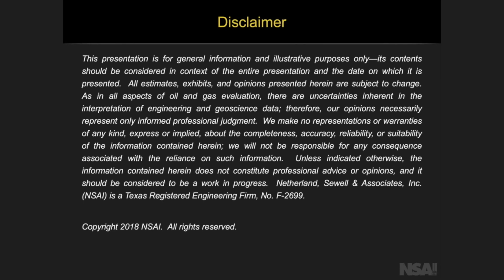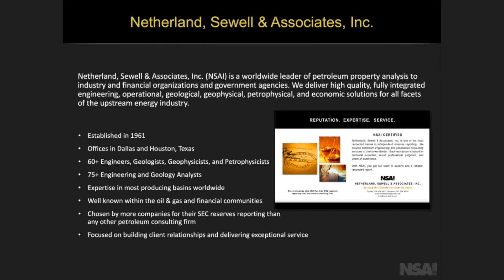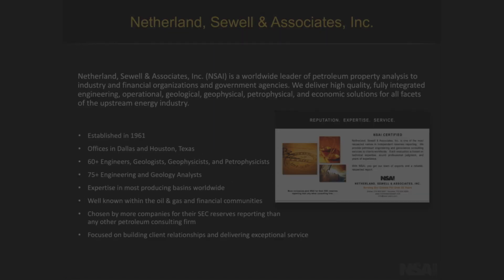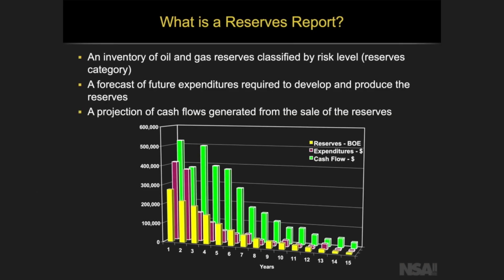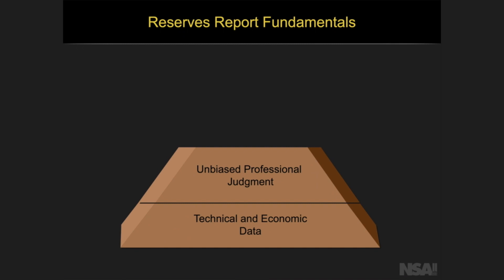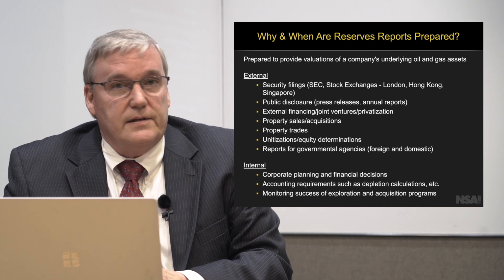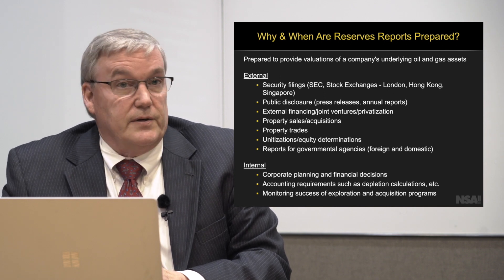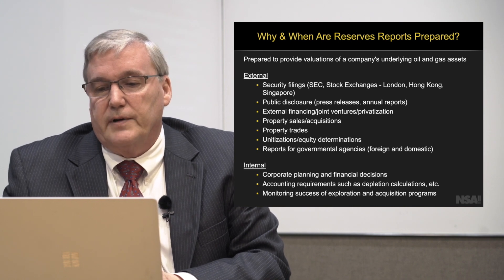Establishing Oil & Gas Reserves and Resources - 1/6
Understanding Oil & Gas Reserves and Resources
- What is a reserve report?
- Why & when are reserve reports prepared?

This video is not intended for distribution to, or for use by or to be acted on by any person or entity located in any jurisdiction where such distribution, use or action would be contrary to applicable laws or regulations or would subject Singapore Exchange Limited (“SGX”) or any of its affiliates to any registration or licensing requirement. This video has been published for general circulation only. It is not an offer or solicitation to buy or sell, nor financial advice or recommendation in relation to, any investment product or service. Advice should be sought from a financial adviser regarding the suitability of any investment product before investing or adopting any investment strategies. The General Disclaimers and Jurisdiction Specific Disclaimers apply and are incorporated by reference herein.

A company whose principal activities consist of exploration for mineral, oil or gas may not progress to the next stage of development or to a stage where it is able to generate revenue. Other industry specific risks must also be considered. No investment recommendations will be provided.

Follow SGX social channels for more market insights and news:
关注新交所社交渠道，获取更多市场见解和新闻:
Mobile 移动APP: Search for ‘SGX Mobile app’ in Apple App Store/Google Play Store